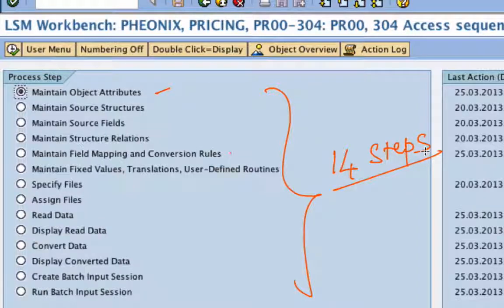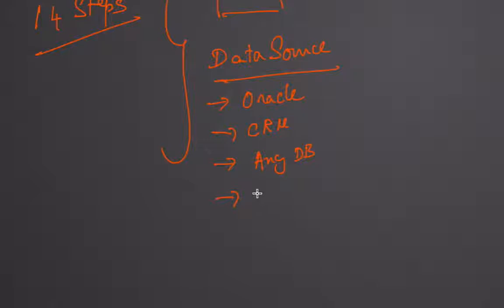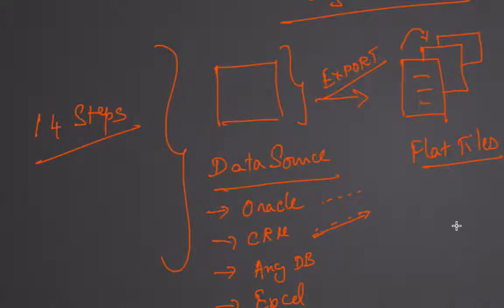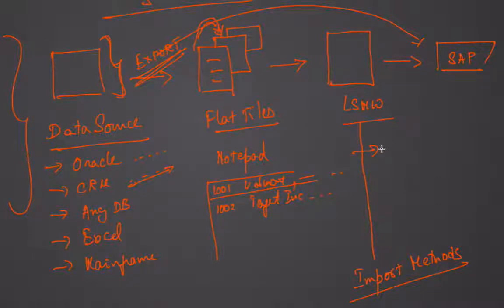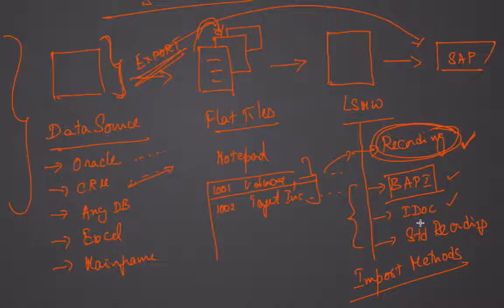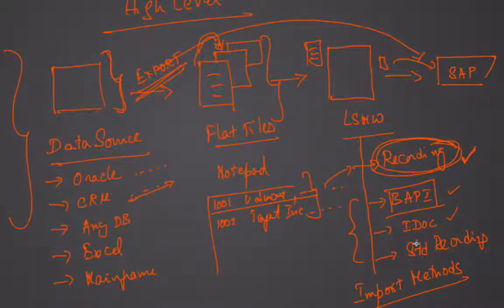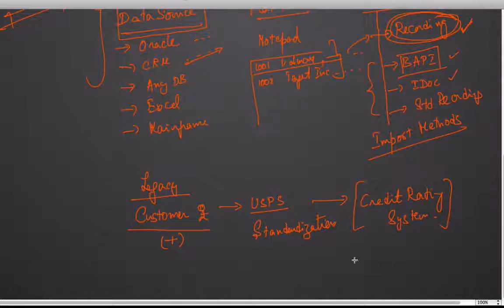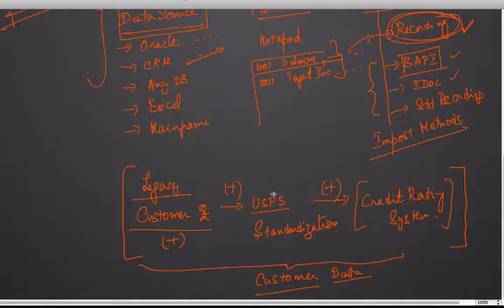3. LSMW Process Overview